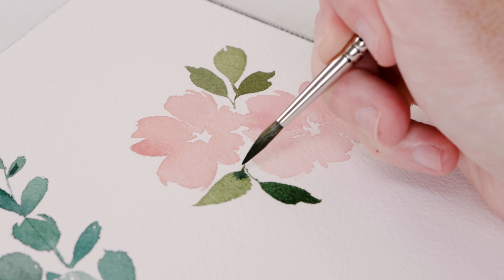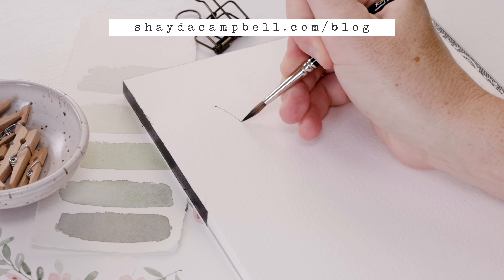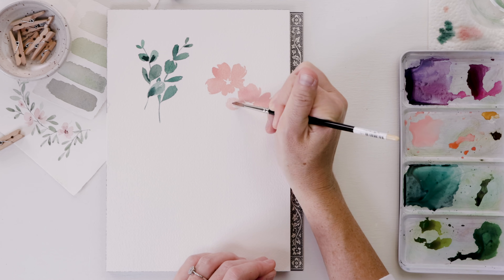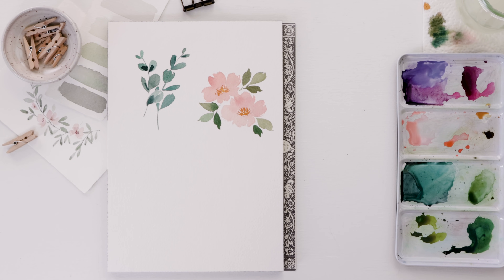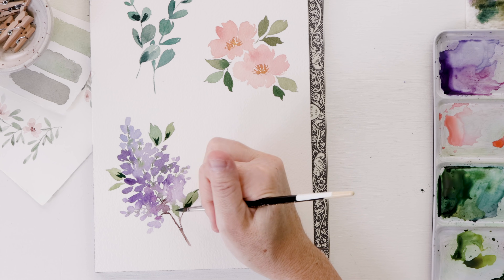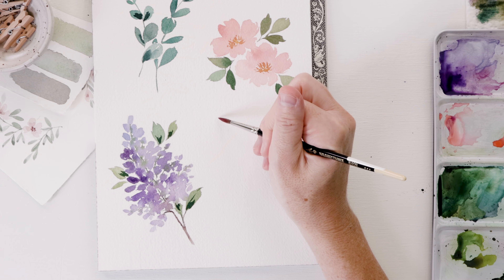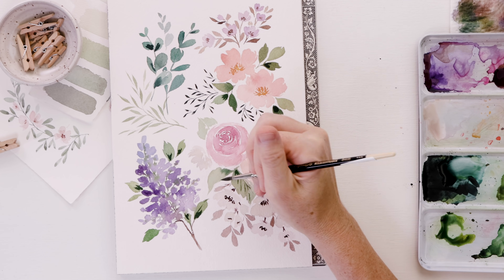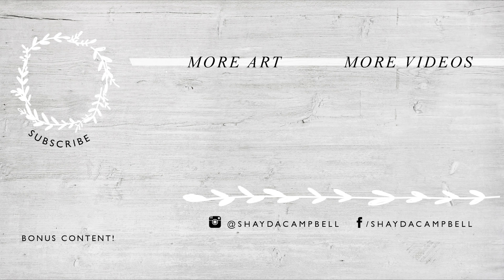5 Simple Watercolor Flowers You Can Master Today!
Build your confidence and learn to paint these simple, loose watercolor florals.

Want supply links and photos of the art? Read the BLOG post for this video

Become part of the bonus content club!

SUPPLIES:

48 Pan Watercolor Paint Set
Watercolor Paper